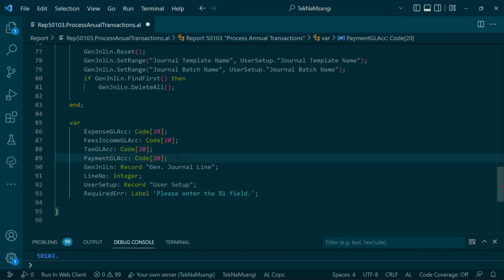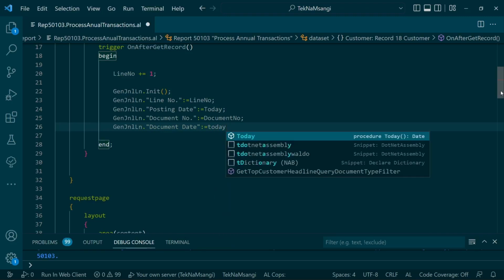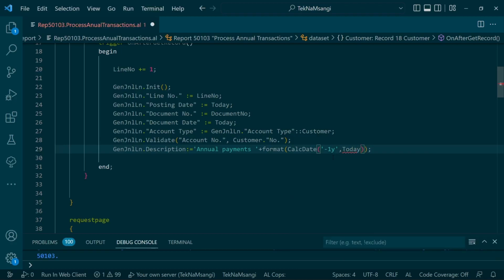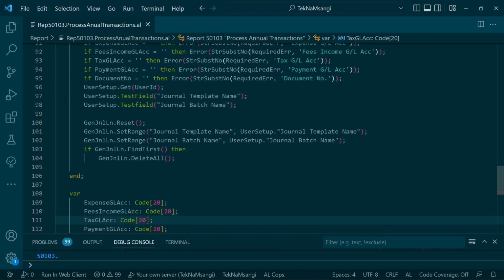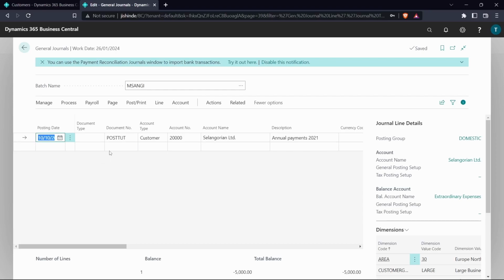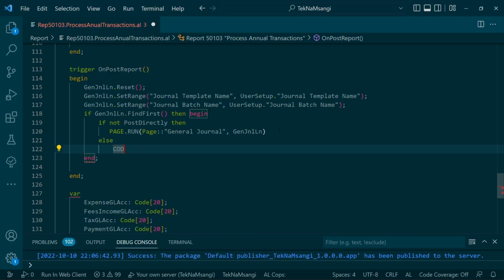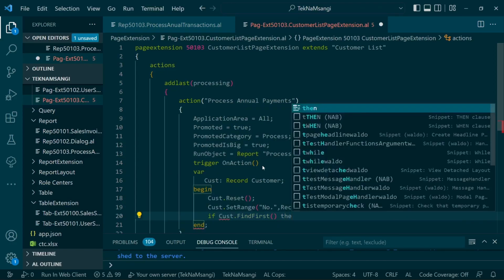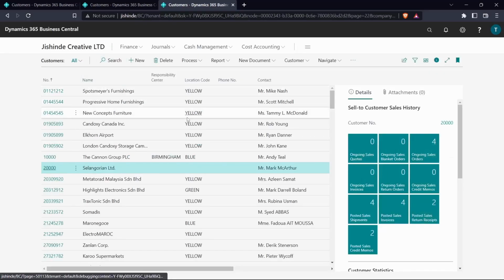Post a Journal Line in Microsoft Dynamics 365 Business Central using AL Code.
In this video we post the journal into the system using AL code by inserting journal lines, and calling the Gen. Journal Post Batch Codeunit 13 to commit the transactions to the General Ledger Entries and Customer Ledger Entries.

We thereafter navigate to verify the posted entries.

(Contents)

0:00 (Introduction)
1:40 (Populate the General Journal Table)
11:00 (Test Journal Line Insertion)
16:30 (Add Code to post the journal batch)
22:51 (Post into the Journal using AL Code)
23:53 (Find Entries)
25:44 (Conclusion)